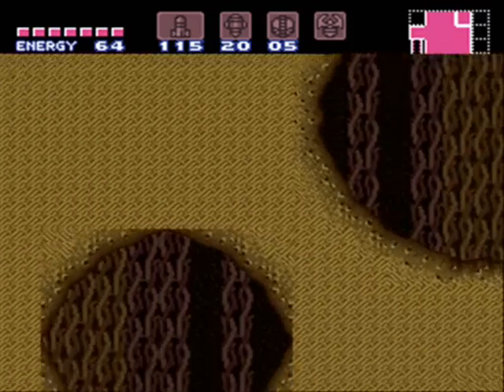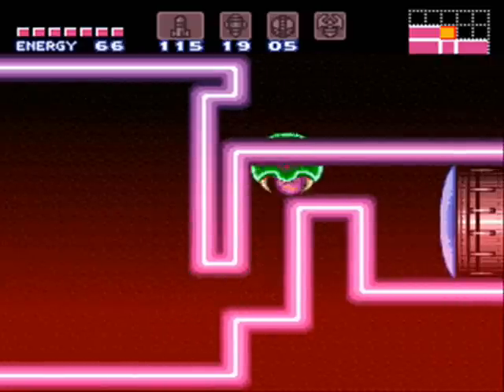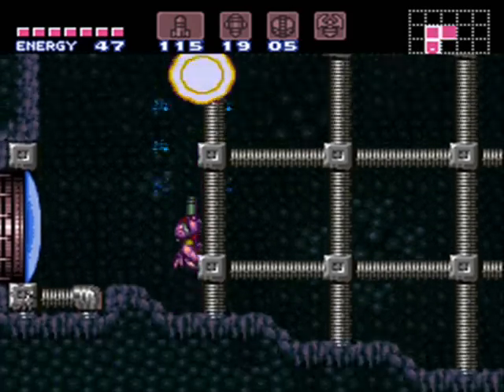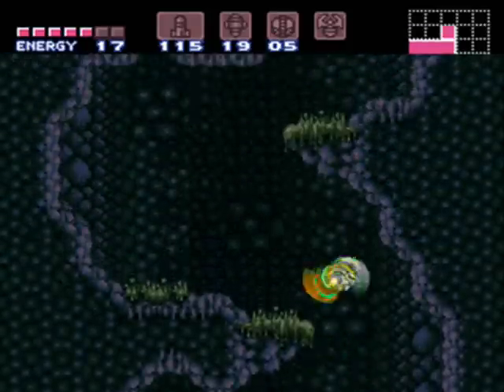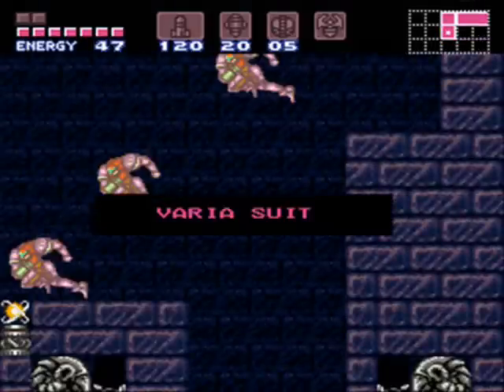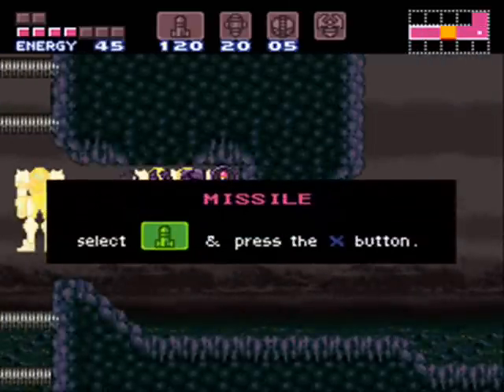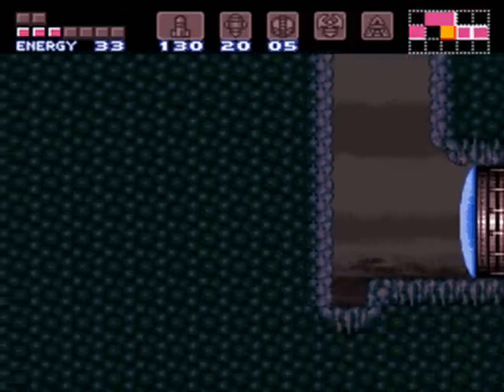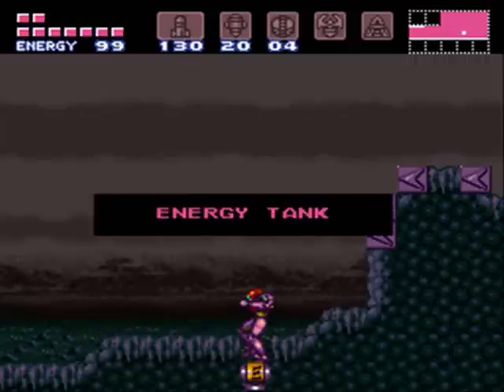Super Metroid: Reverse #8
Exiting Maridia to the largest Shine Spark in Metroid history. Heading into the last area, which may have an... Interesting correlation with So Little Time...